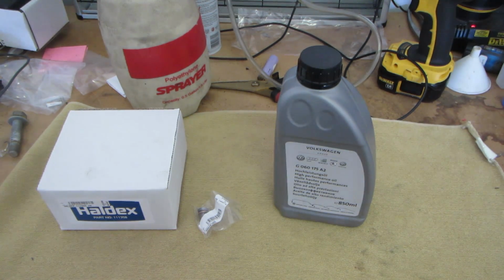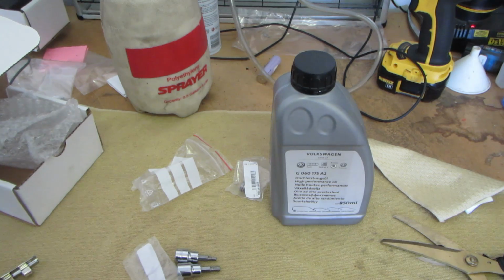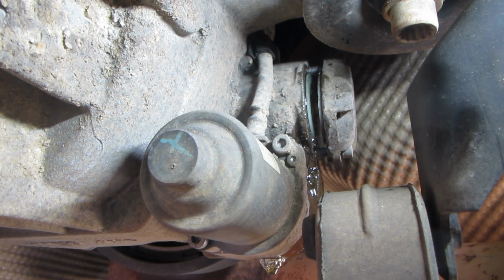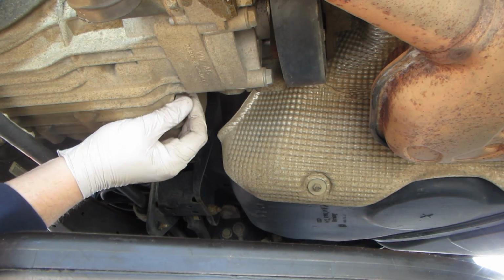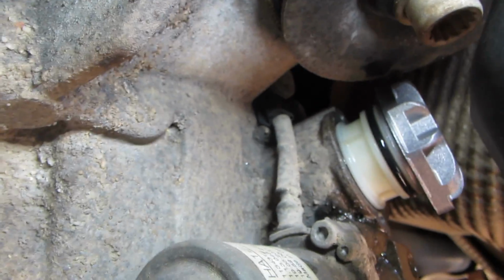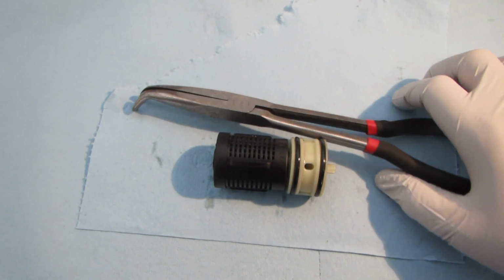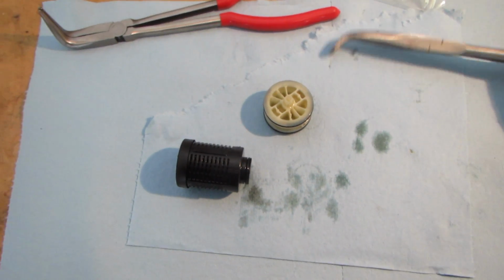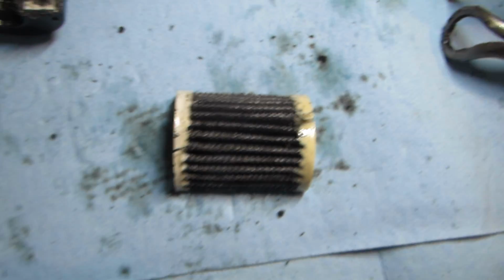2012 Tiguan Haldex Fluid and Filter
Haldex Fluid and Filter service. 2012 Volkswagen Tiguan 4MOTION.